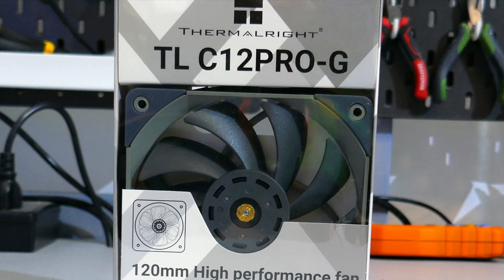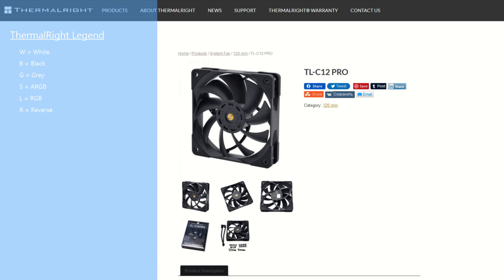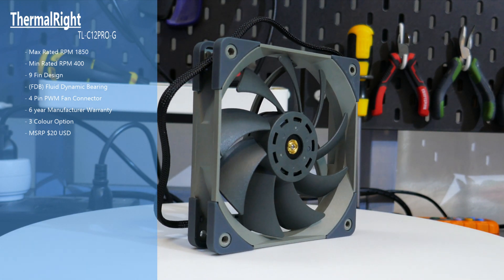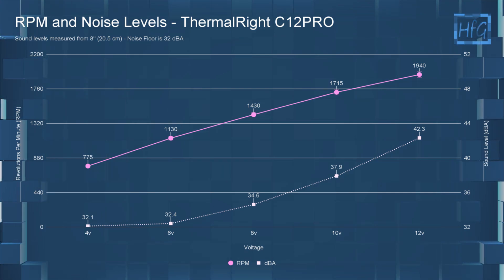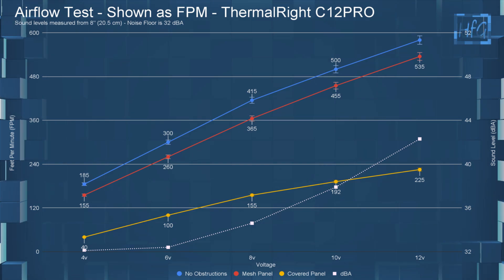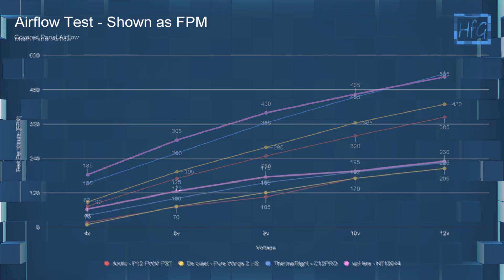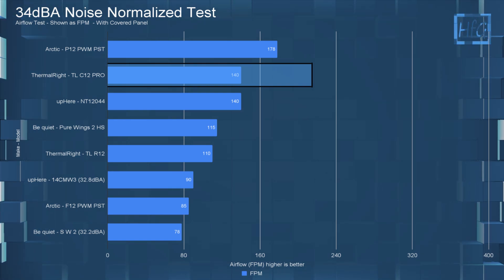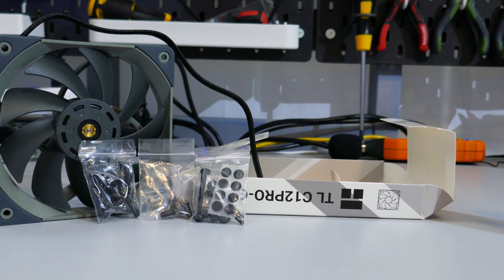ThermalRight TL C12PRO - PC System Fan Review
The C12PRO from ThermalRight comes in Grey, Black and White, but is the C12PRO any good...
Spoiler alert… it is.

What’s up everyone, Erik here, and welcome to Hardware For Gamers.

Now as always, I will have timestamps in the description, so you can jump to whatever interests you. But again as always, I Recommend you watch the whole review. Before I get into this review.
Just to have Full disclosure, ThermalRight did send me this fan, as well as other fans and coolers to review, but as always all opinions expressed in this video are mine.

I’m going to start off with a quick overview of the C series from ThermalRight. There are 3 models of 120 mm fans in the C series. The C12 which has an RPM of 1500, the C12PRO which has an RPM of 1850, and the C12015 which is a slime fan 15 mm with an RPM of 1500

Timestamps:
0:00 Intro
1:05 Fan overview
2:15 PWM Testing
2:50 Charts - Fan under review
5:03 Charts - Comparing to other fans
6:49 Final Thoughts